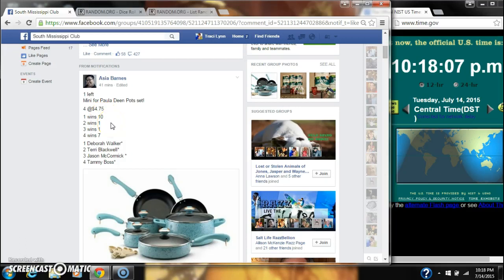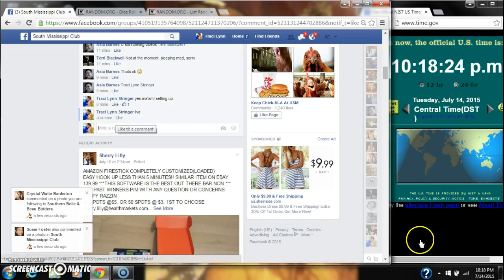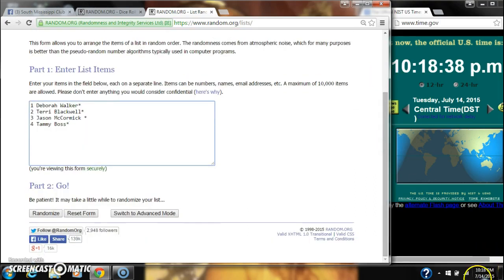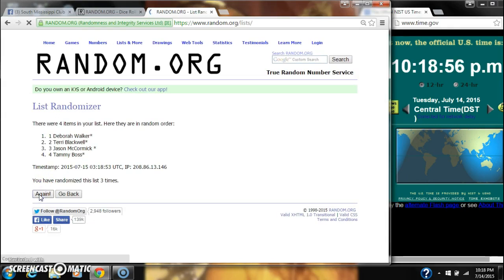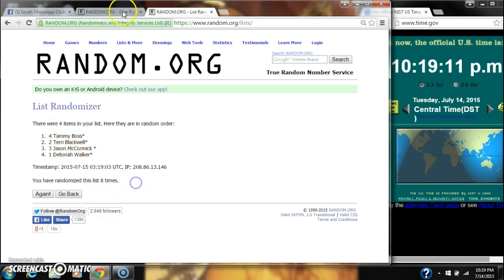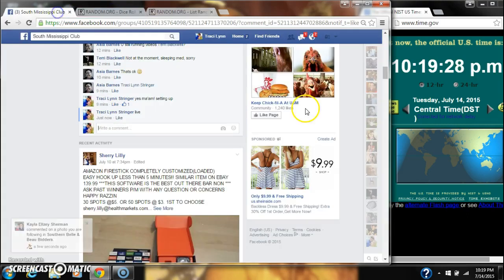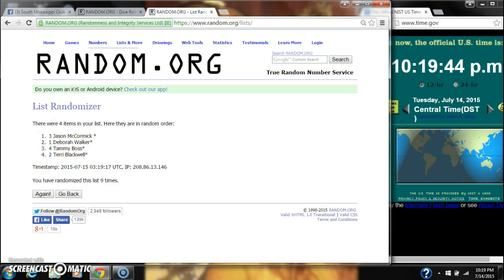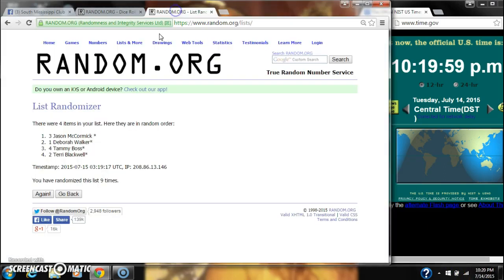Asia's Paula Dean Mini